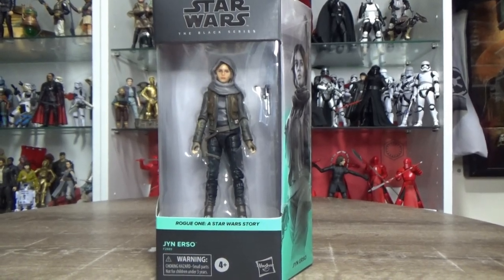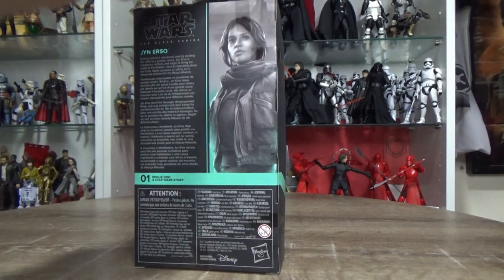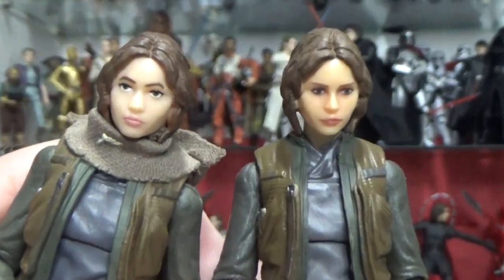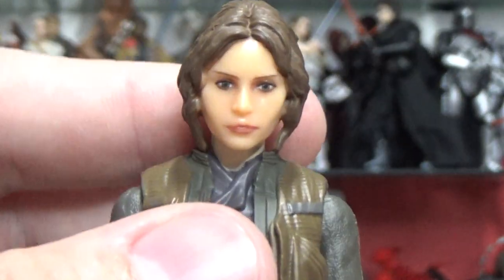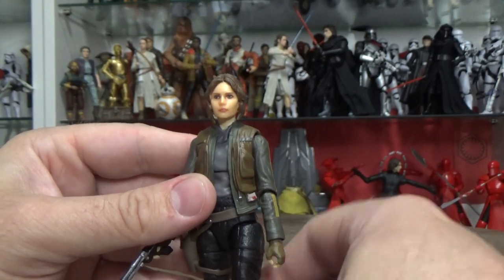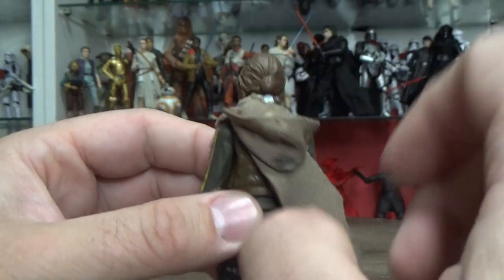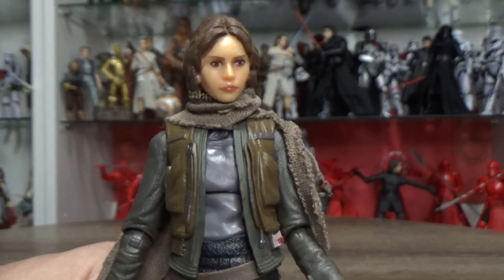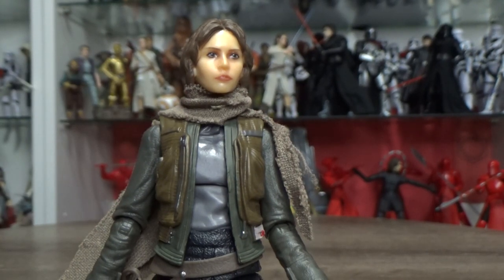JYN ERSO - STAR WARS THE BLACK SERIES REVIEW